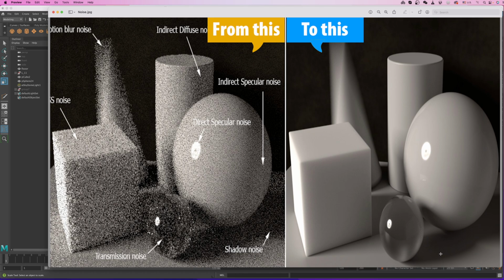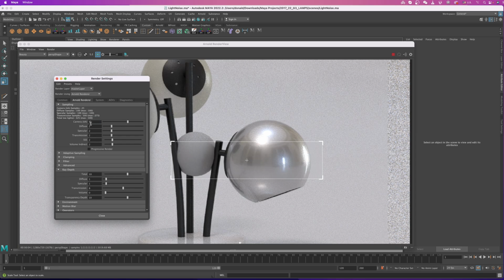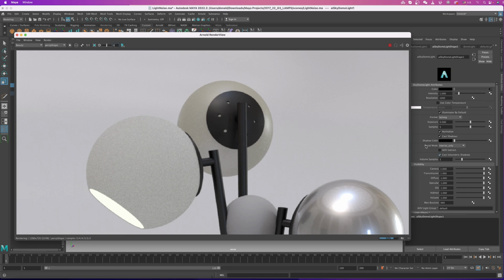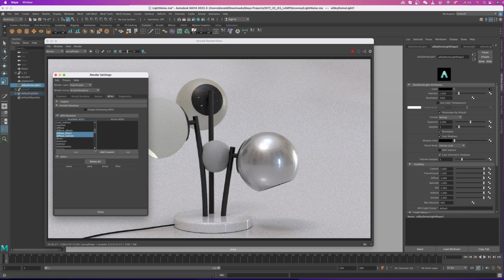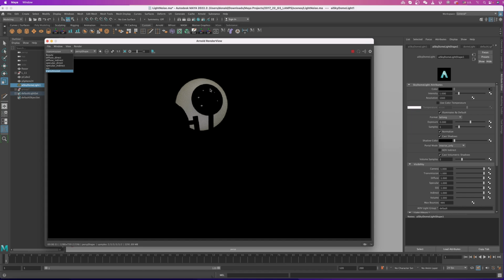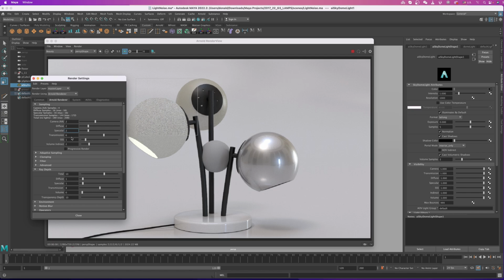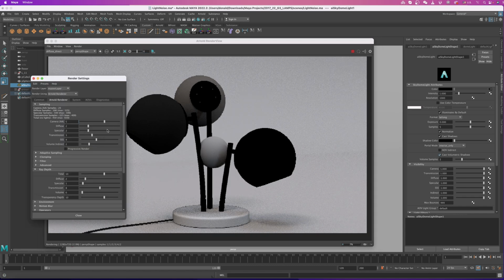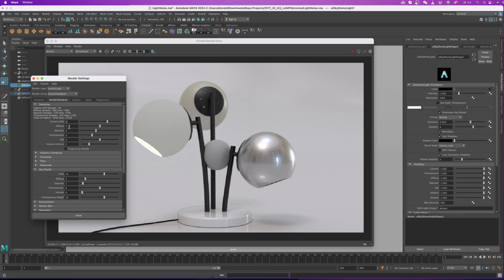How to Eliminate Noise During Rendering in Maya | Using Arnold Render | EveryCG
In this video, we take you on a step by step approach that shows you how to eliminate noise and improve your render time and quality in Maya.

Every CG Channel is dedicated to helping upcoming 3D designers speed up their knowledge and land their dream job in the 3D industry. So for every video you watched, you can request another one in the comment section and we will do it for you.

➡️How To Model And Render A Tennis Ball In Maya | LESS THAN  MIN TRICK TO DO IT